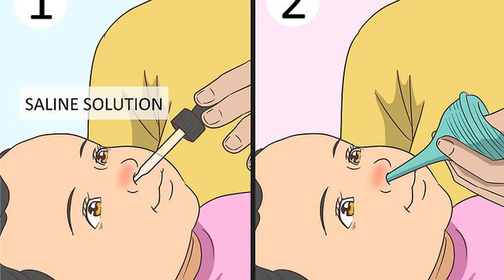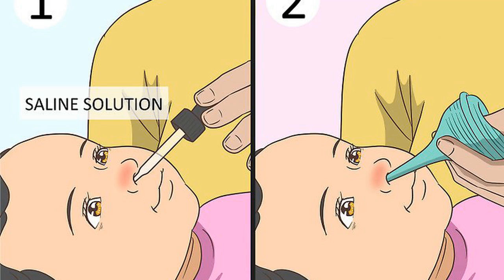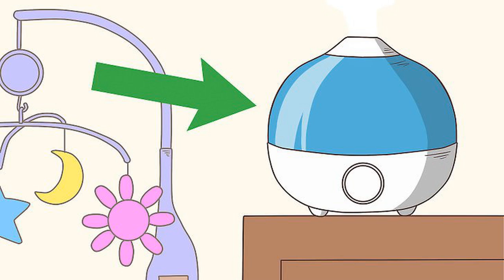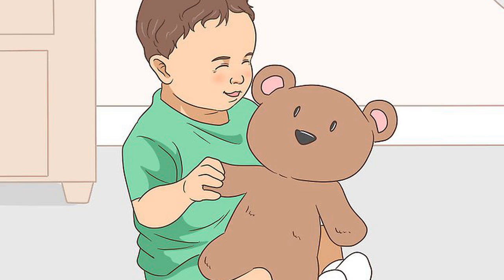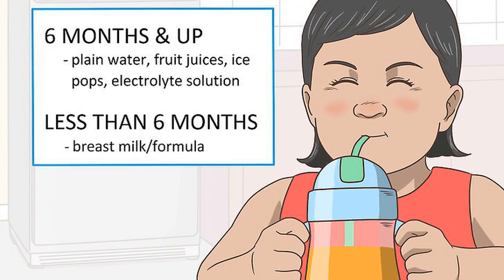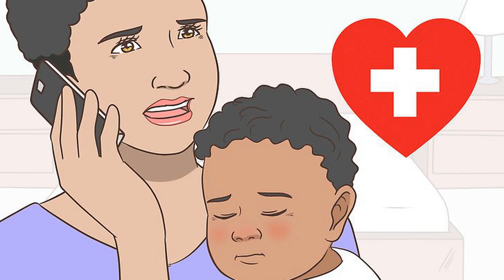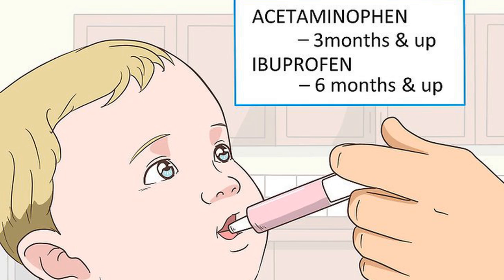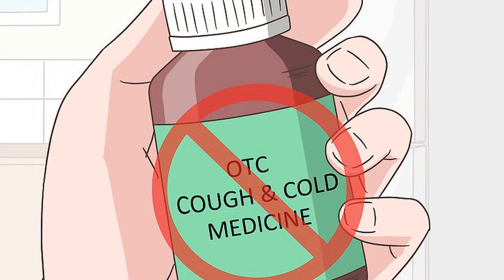How to Treat an Infant Cold